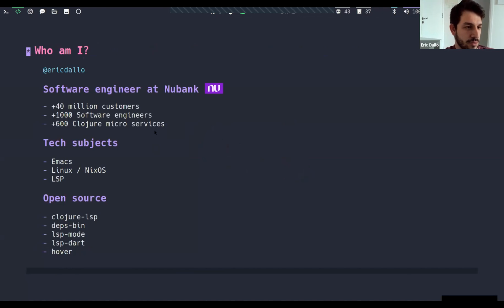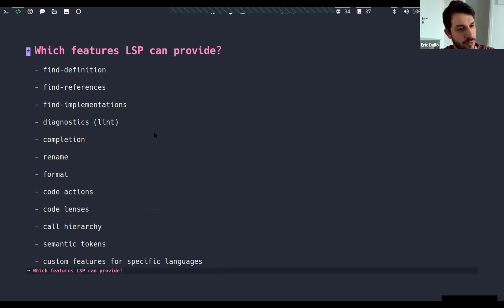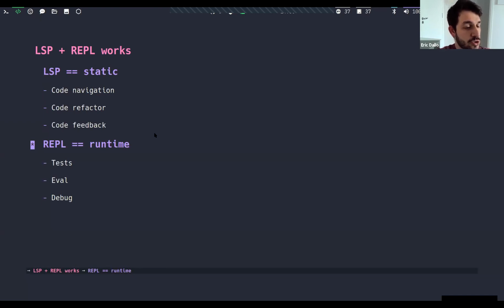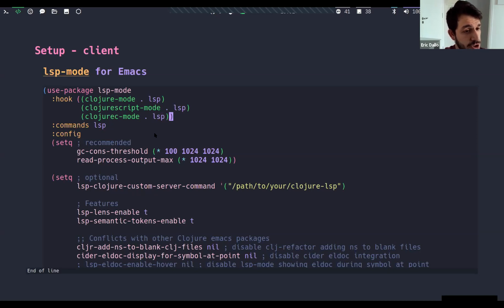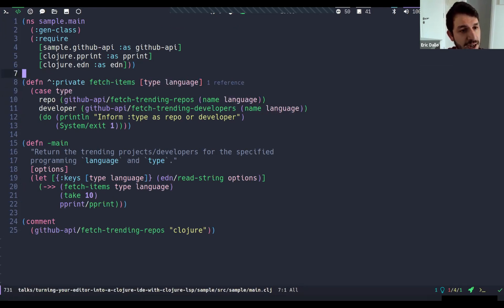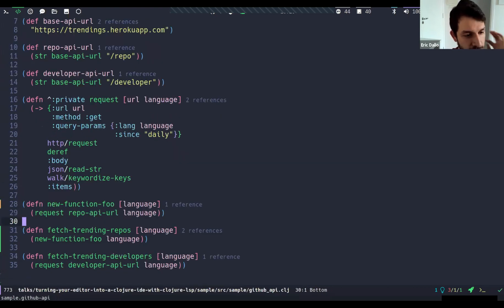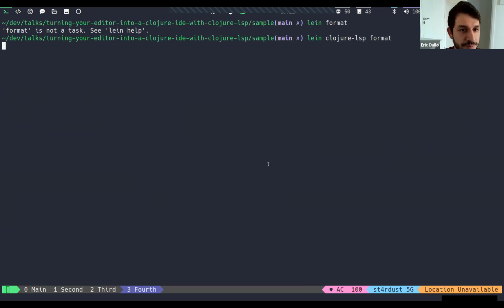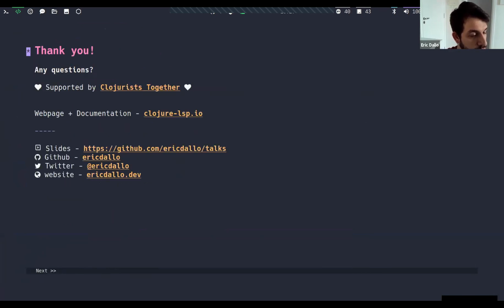Turning your editor into a Clojure IDE with clojure-lsp (by Eric Dallo)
The London Clojurians are happy to present:

Title: **Turning your editor into a Clojure IDE with clojure-lsp**
Speaker: **Eric Dallo**

Learn how Clojure development can be enhanced with LSP, adding
autocomplete, diagnostics, refactor, cleaning your code and much more!

Eric Dallo works for Nubank since 2019, working mostly with Clojure
for backend and Flutter for mobile.  He has a passion for Emacs,
NixOS, Clojure and opensource which is maintainer of clojure-lsp,
lsp-dart and lsp-mode.